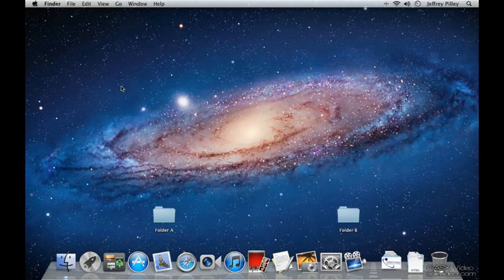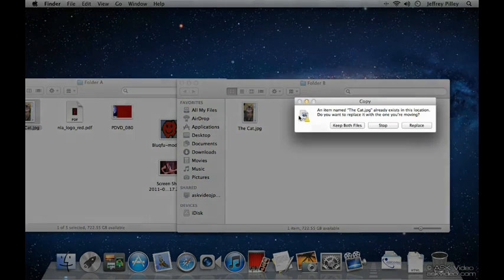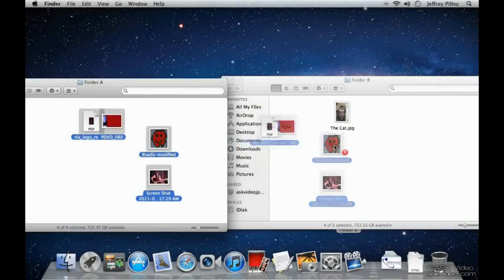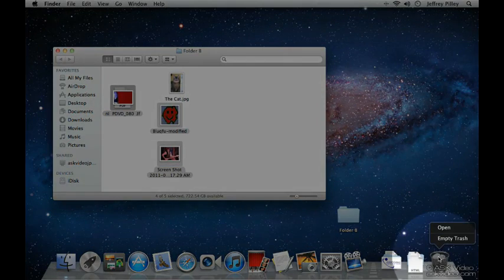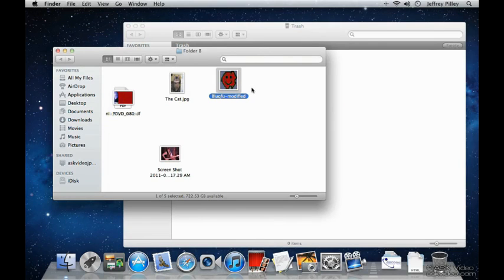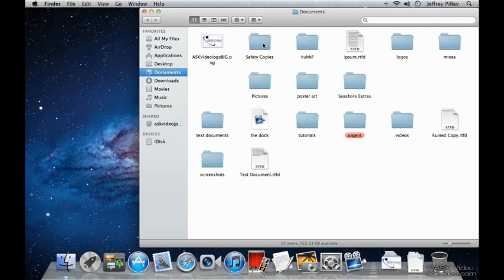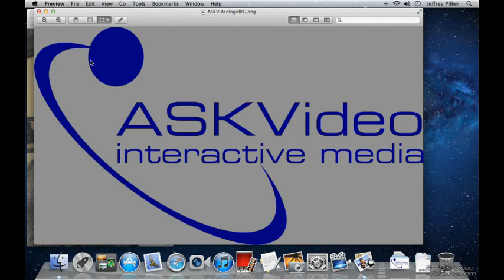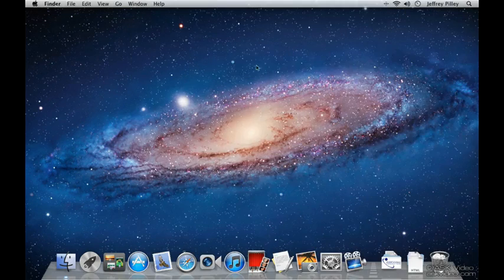Mac OSX Lion 501: Mac OSX Lion - Taming the Lion - 5. File Management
Mac OSX Lion 501: Mac OSX Lion - Taming the Lion by Jeff Pilley
Video 5 of 28 for Mac OSX Lion 501: Mac OSX Lion - Taming the Lion

This course is the perfect companion purchase to a copy of OS X 10.7 Lion. We'll show you how to manage multiple workspaces with a few quick gestures. You'll learn how to improve your workflow and maximize your desktop spaces with Fullscreen Apps. You will never lose another document again thanks to the new Auto-save and Versions features. We'll even get into Mission Control which provides a bird's eye view of everything going on in your Mac and Launchpad which is a super-convenient way or organizing and managing your applications.

You can also now save tons of time spent on repetitive searches with the new Smart Folders feature. Anything you ever wanted to know (or thought you knew) will be covered in this course. Don't get left behind. Pick up this course today and find out just what you've been missing, and what the fuss is all about.